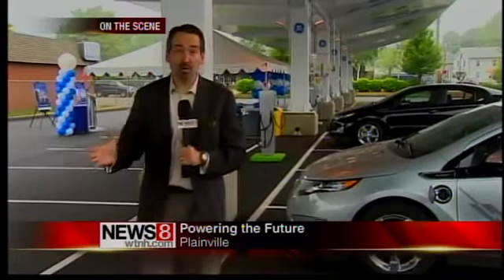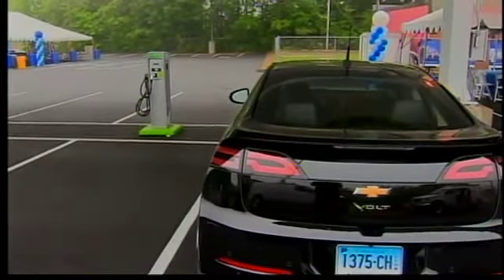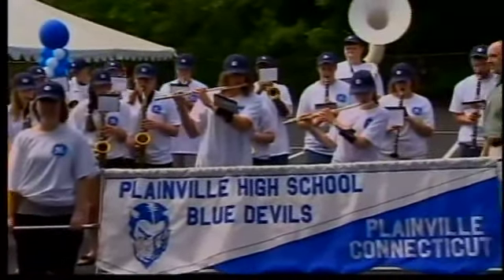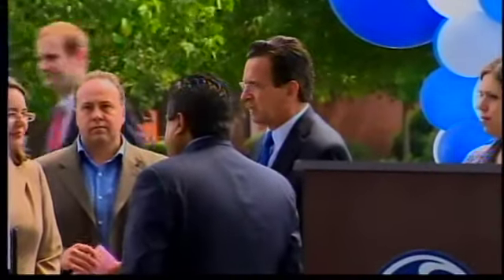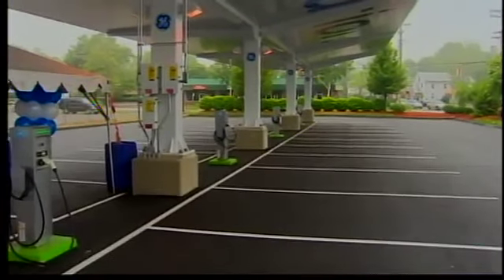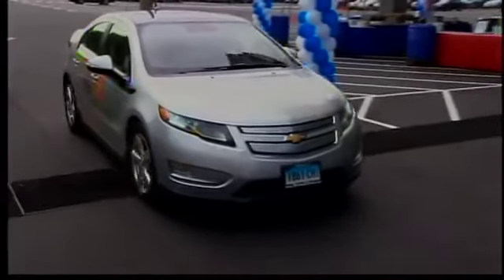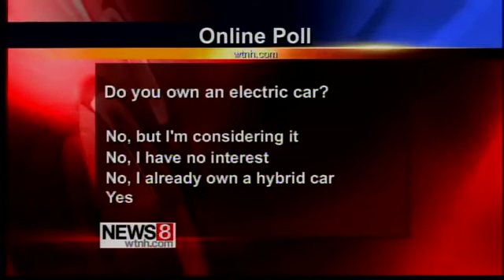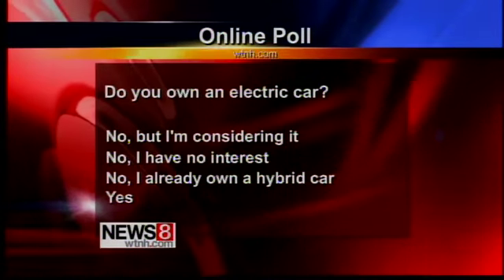Solar powered station for electric cars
General Electric is getting ready to flip the switch so owners of electric vehicles can power up up their cars.